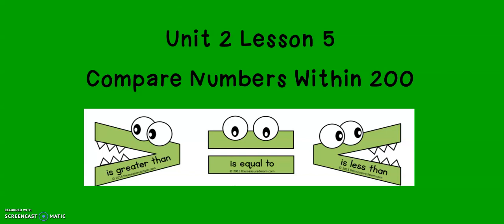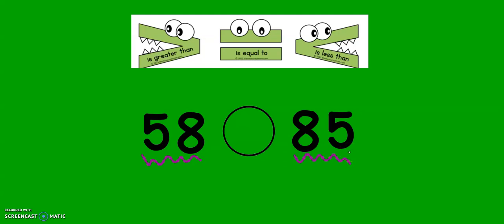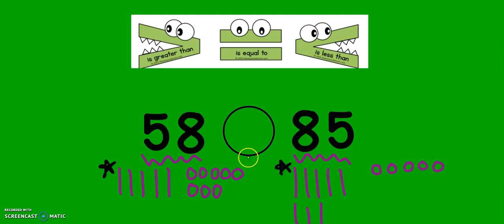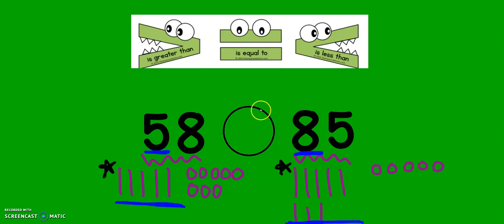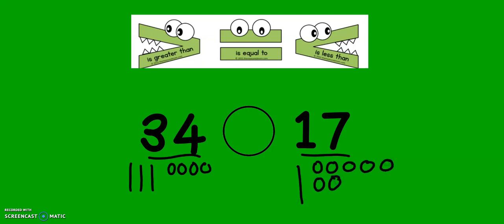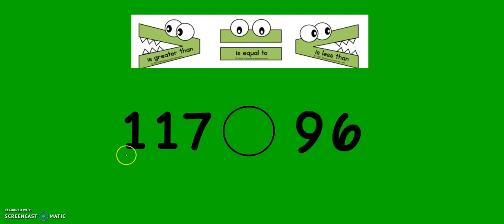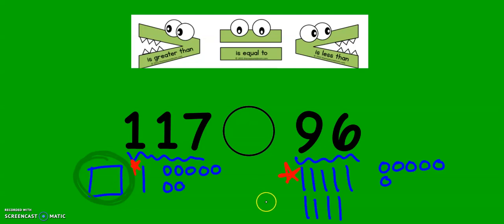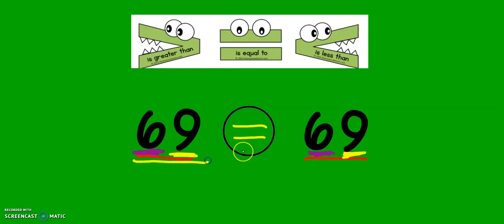Math Expressions Grade 2 Unit 2 Lesson 5